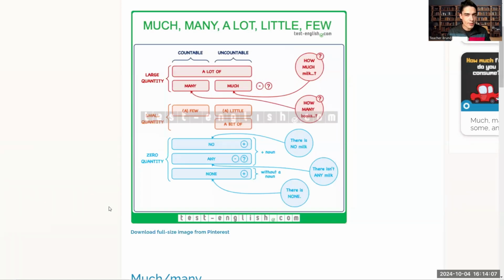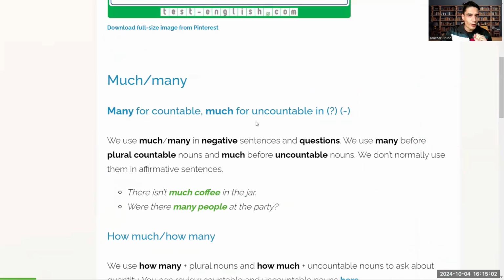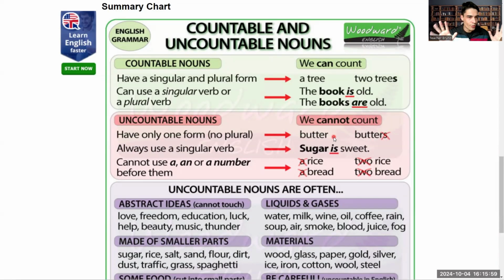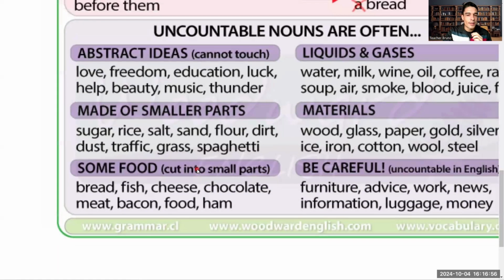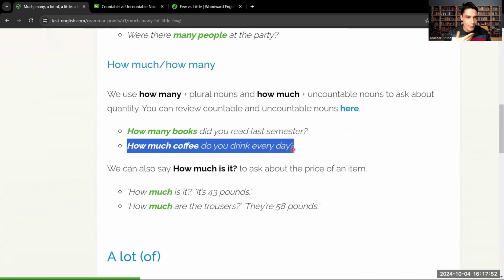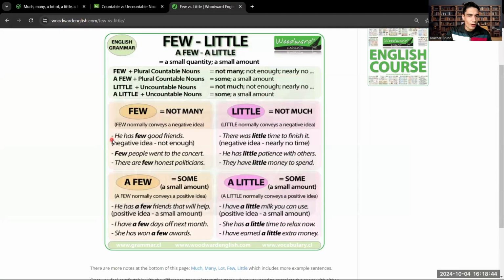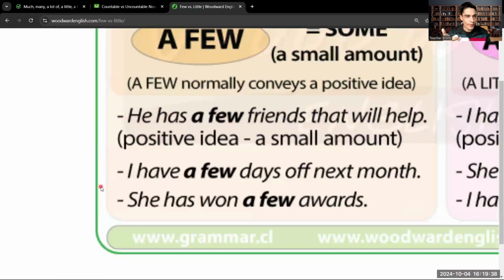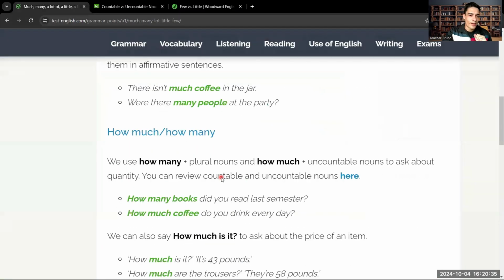MUCH, MANY, FEW e LITTLE: Quantificadores em Inglês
Aprenda a usar MUCH, MANY, FEW e LITTLE para falar sobre quantidades em inglês sem confusão.

Nesta aula, você aprenderá:
• substantivos contáveis e incontáveis
• quando usar much e many
• diferença entre few, a few, little e a little
• exemplos em frases afirmativas, negativas e perguntas
• erros comuns de brasileiros

Aulas particulares e treinamentos corporativos 100% online. Tenho experiência com projetos de inglês corporativo para a Meetime durante dois anos e para a PayJoy durante quatro meses.